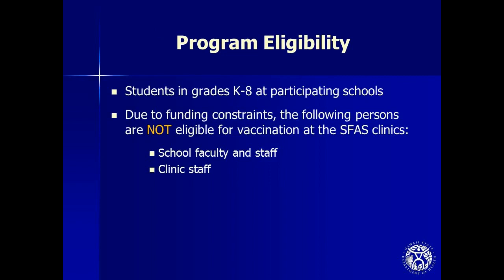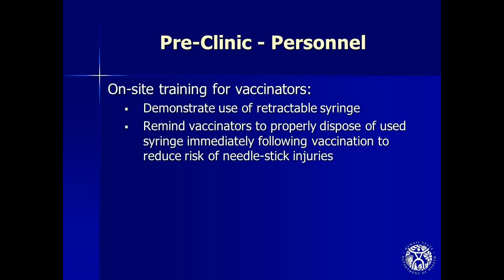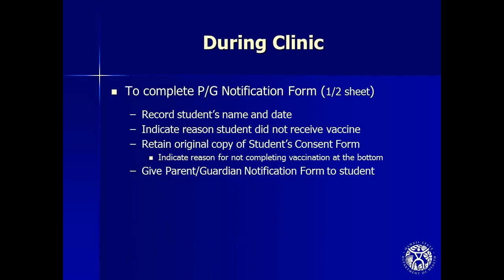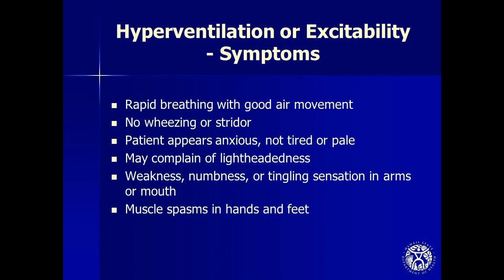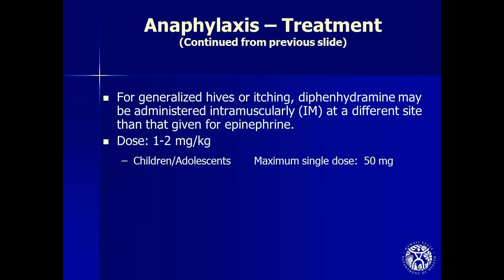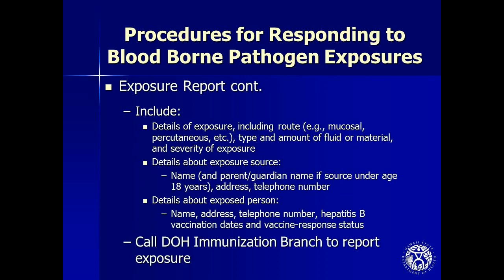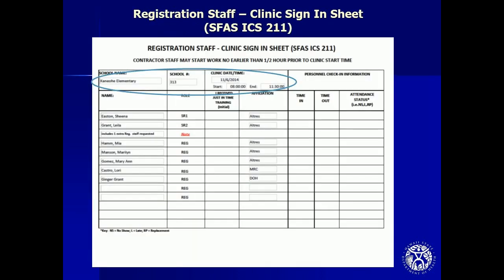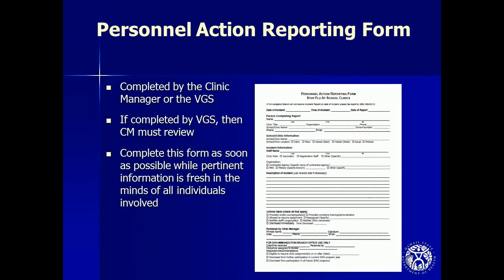2018 SFAS Clinic Manager Training